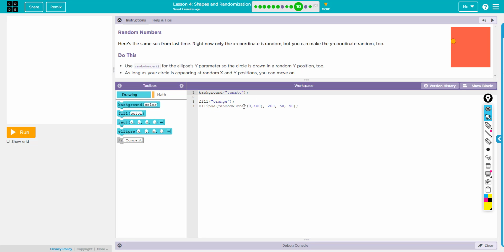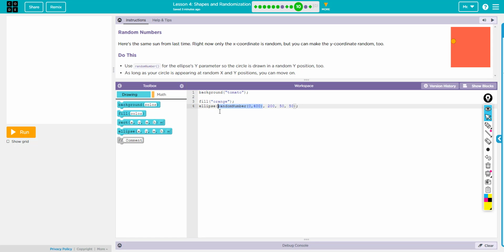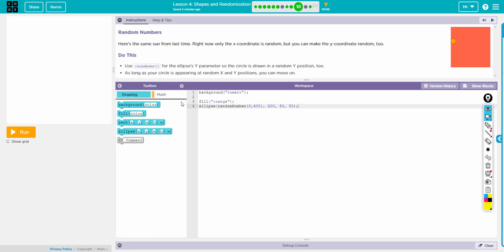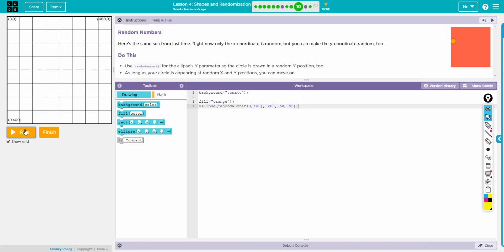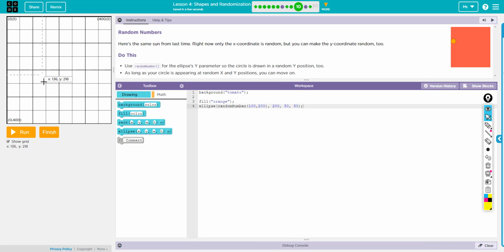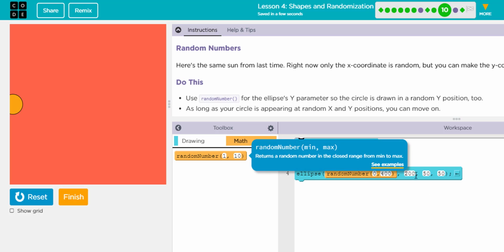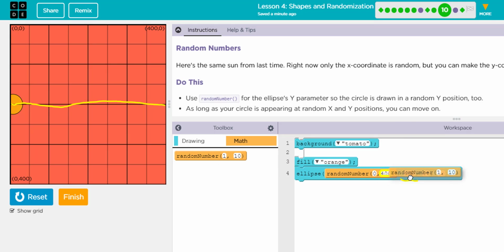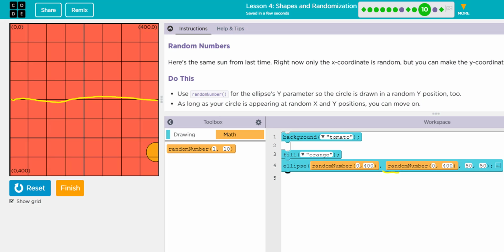L04P10 - Shapes and Randomization